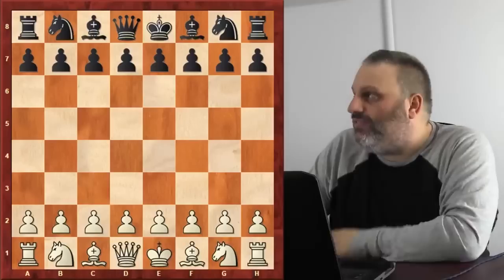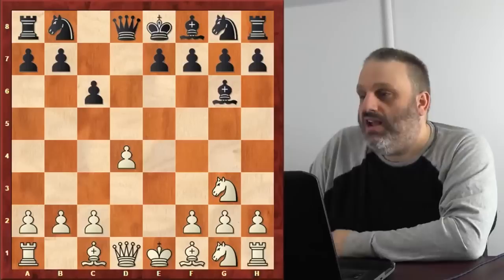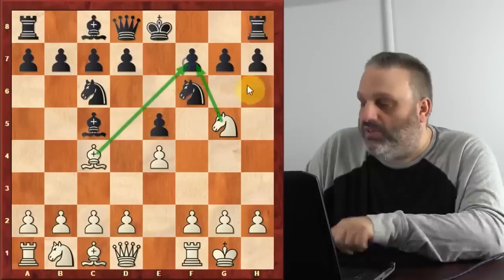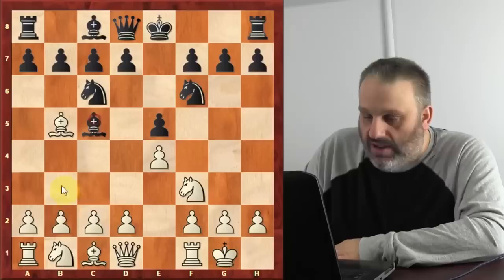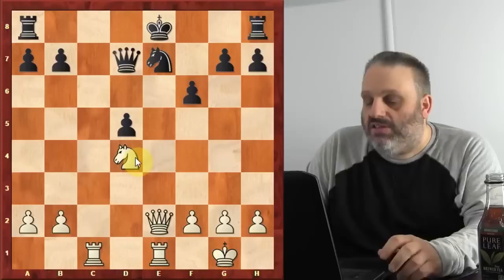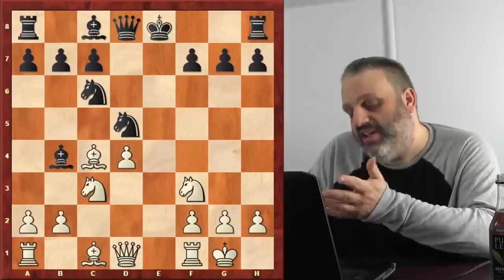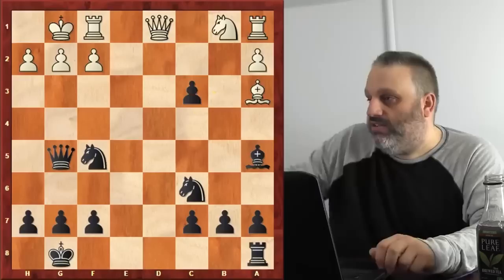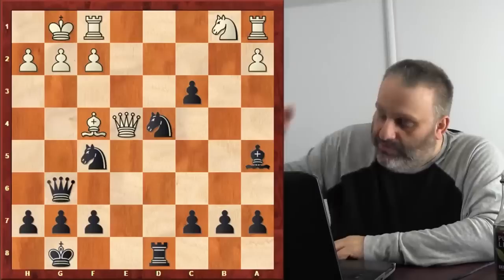Under 1400 Class with GM Ben Finegold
GM Ben Finegold teaches the under 1400 class. This lecture was recorded January 6, 2019 at CCSCATL in Roswell, Georgia.